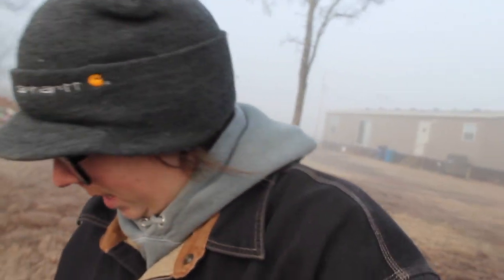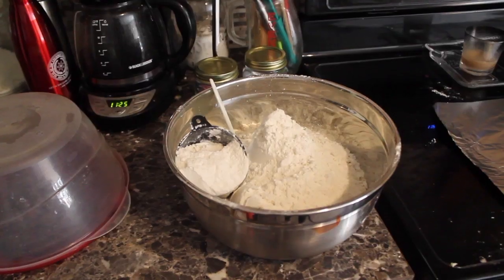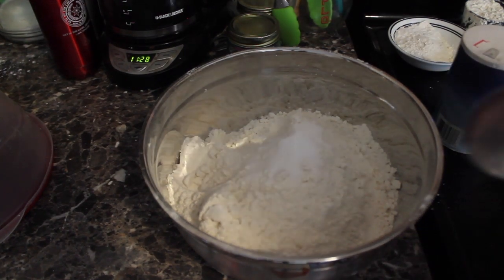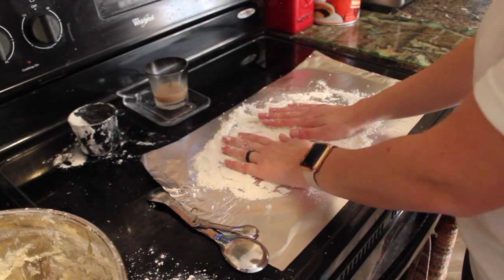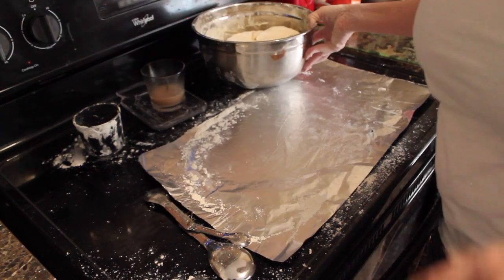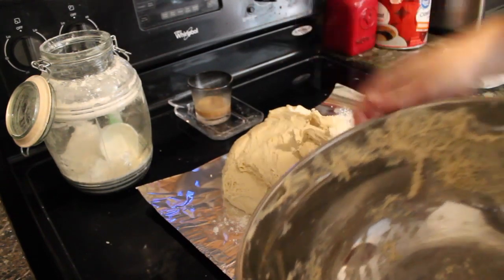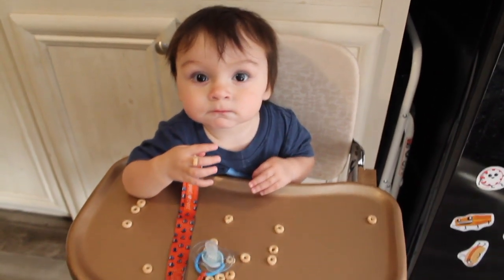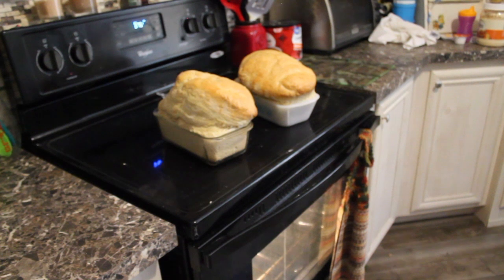I'm making bread today** long video warning!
This is a dairy, egg and sugar free bread. Here is the link to the recipe:

I really enjoy all the comments and likes on our videos and we really appreciate our subscribers! Thank you all for making my “pastime” so enjoyable! if ever there is anything you would like to see on our homestead feel free to leave it in a comment or you can email me at

If you’d like to send us a card, note, or anything you can at:

Kristen Chitty
Lazy C Homestead

Thanks again guys for making this channel what it is. I couldn’t do this without each and every one of you!! God Bless and we’ll see you soon!!